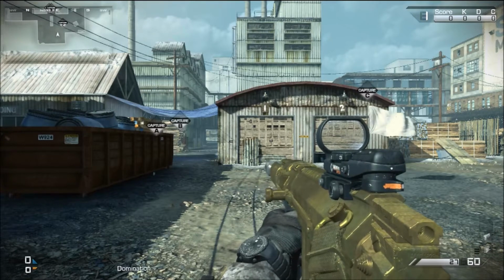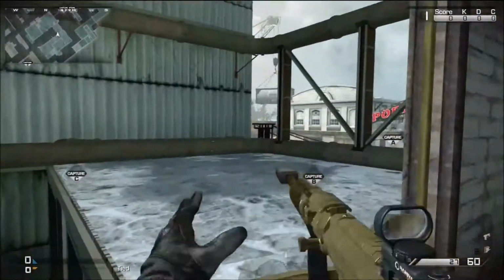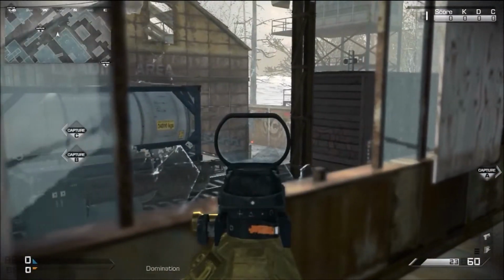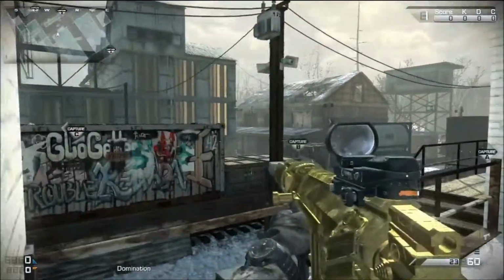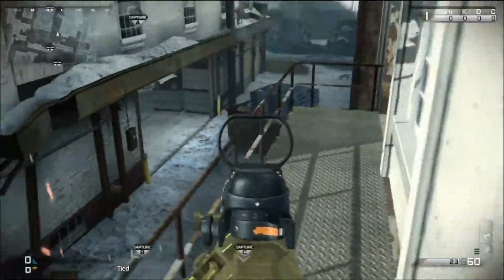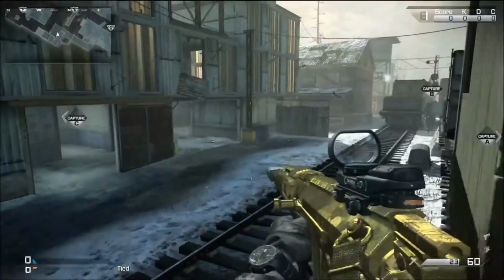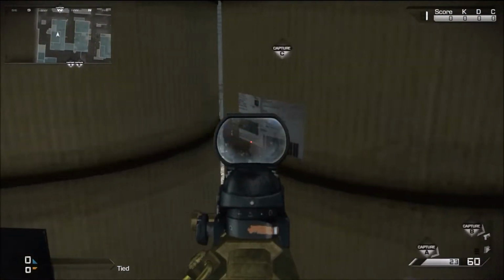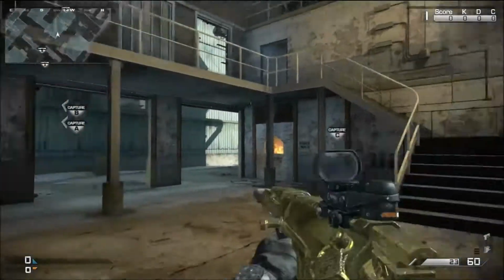Freight Domination Power Spots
Hey guys, Fury back again and finally bringing you the power spot video for Freight Domination!